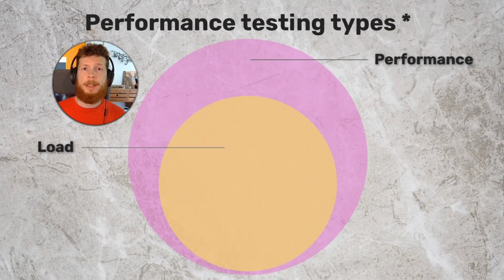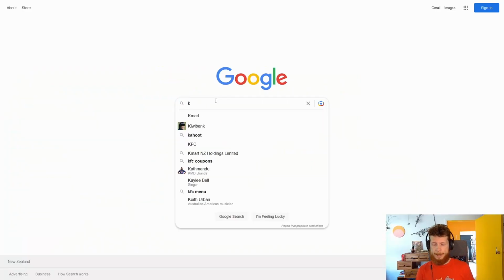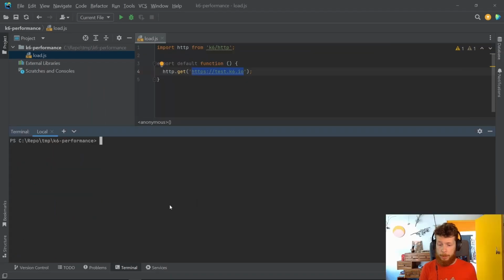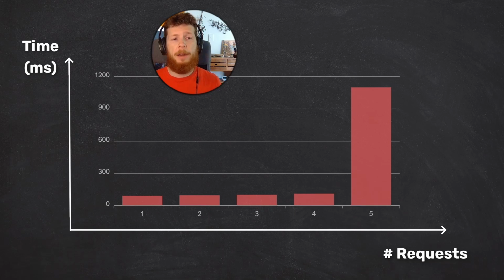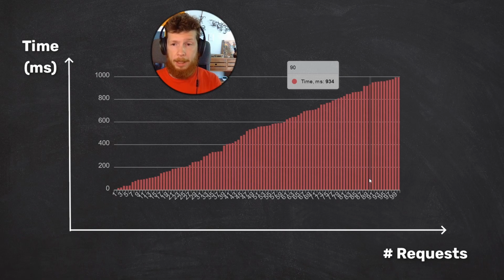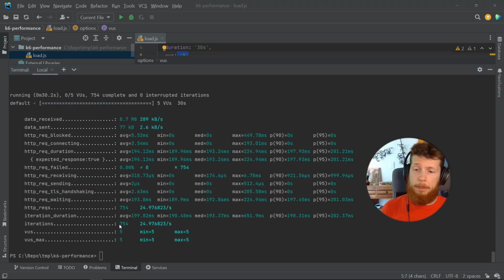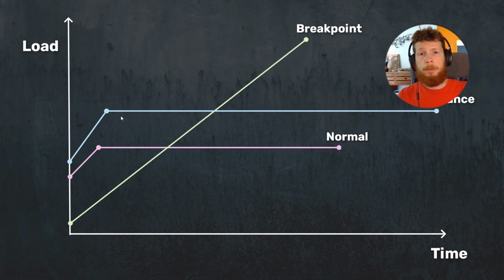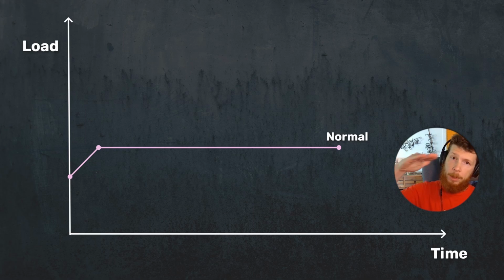Performance testing made simple. Creating your first load test with k6.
Learn about performance testing foundations using this video tutorial. We will learn about different performance testing types, its terminology, and create our first load tests using k6 and JavaScript.

Testing types covered in this video:
- performance vs load
- spike
- breakpoint or stress test
- normal load
- endurance or soak
- scaling
- recovery

We also use k6 load testing tool to demo the progress and learn all of the basic concepts
- getting started
- using options to change test duration
- using virtual users (VU or VUS) to increase load
- using stages to control ramping up & down

And, of course, we clarify fundamental knowledge blocks required to interpret results:
- average (mean) vs median
- percentiles meaning (p90 & p95)
- different load patterns

Timeline
0:00 - performance testing types
1:50 - first load test
3:26 - using "options"
4:04 - interpreting results
5:53 - generating more load
6:56 -  load patterns
7:49 - using "stages"